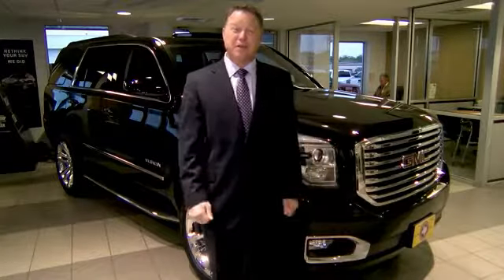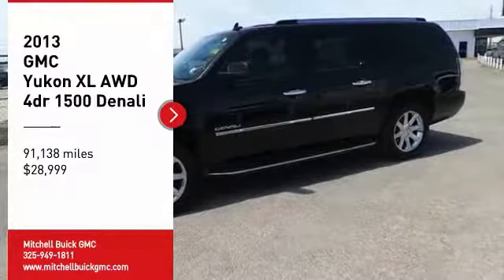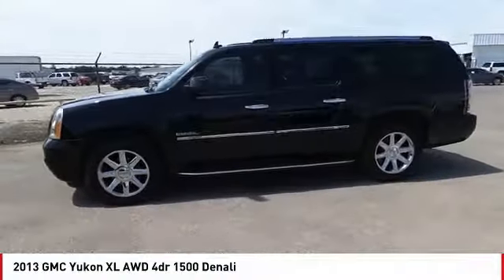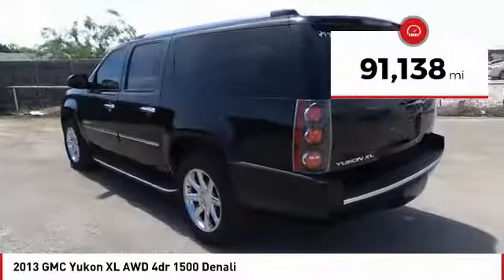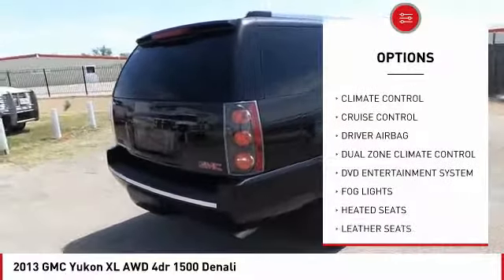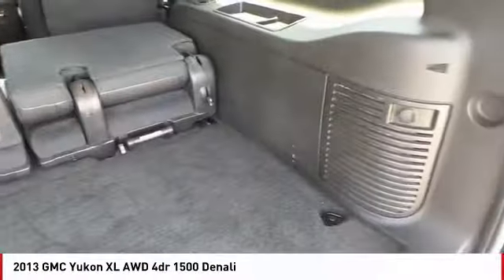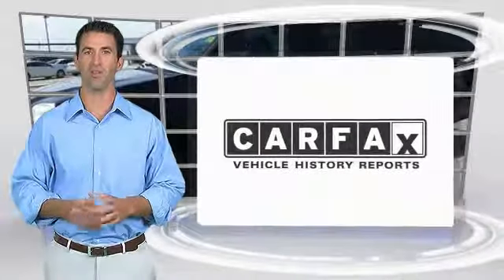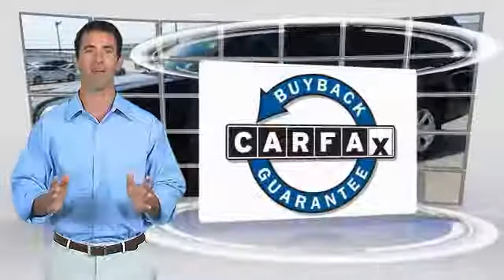2013 GMC Yukon XL San Angelo TX G18510B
2013 GMC Yukon XL AWD 4dr 1500 Denali

NOTITLE